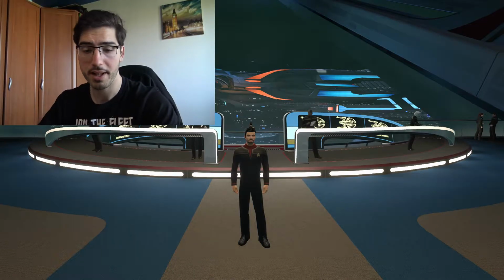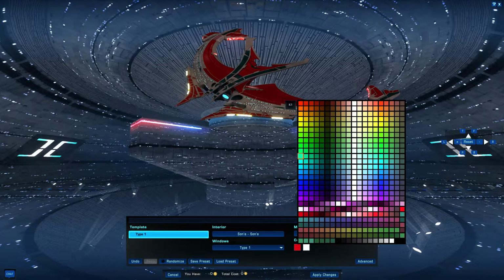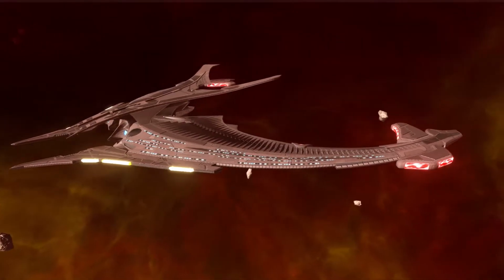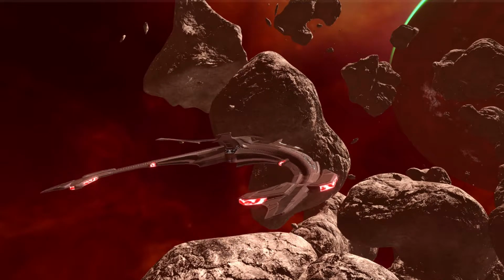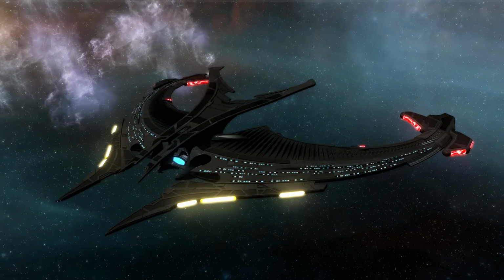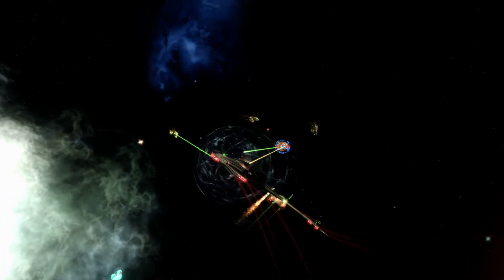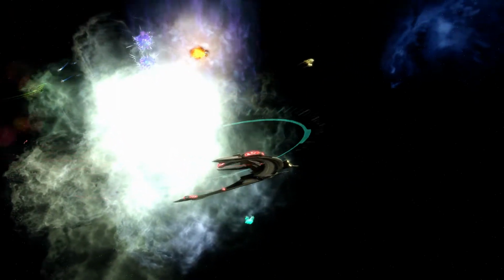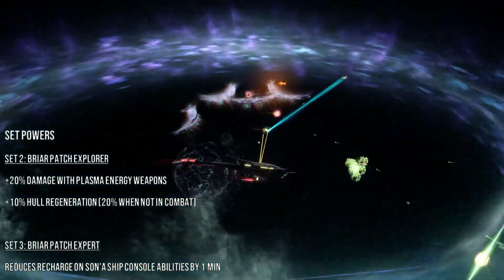Son'a Intel Battlecruiser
Son'a Intel ship is capable of taking multiple hits and retaliating with full force. Those ships are equipped with forbidden isolytic sub space weapons that are at your disposal!
Find Me In Game: @worf161204